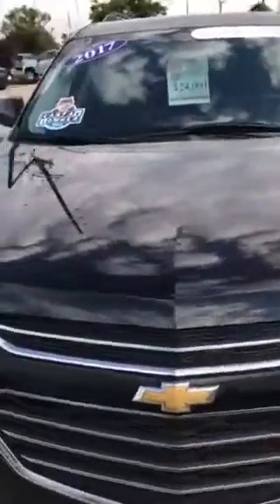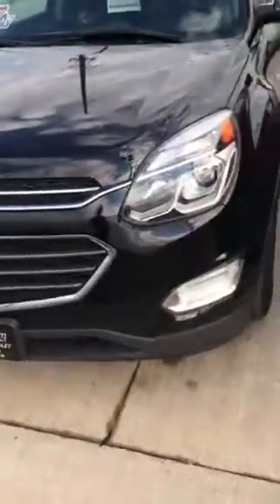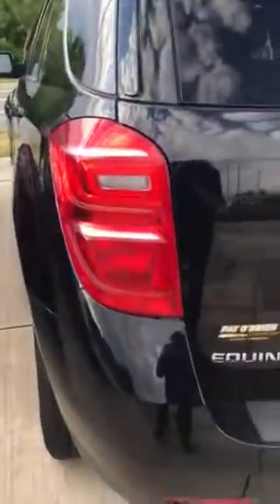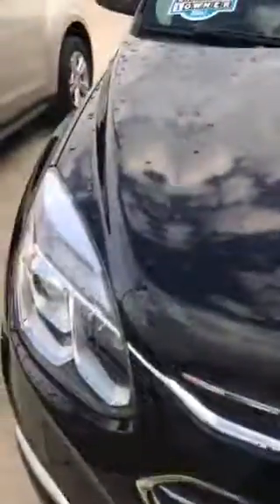Chevrolet Equniox Walkaround